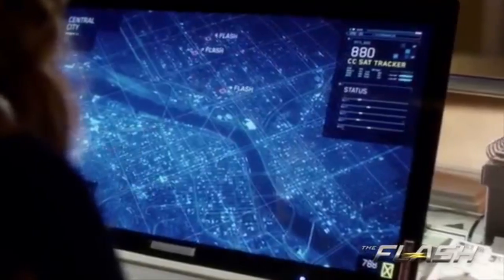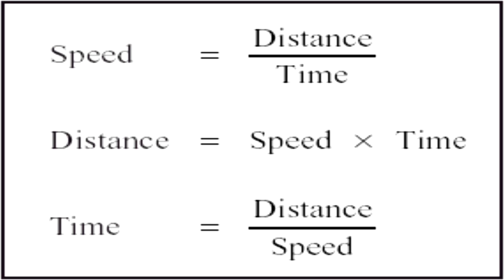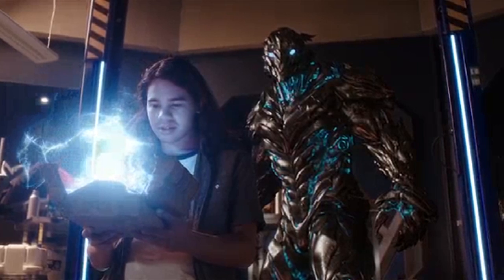How Fast Is SAVITAR? - Science Behind Superheroes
How fast is the God of speed? Hold tight, we're going for a ride.